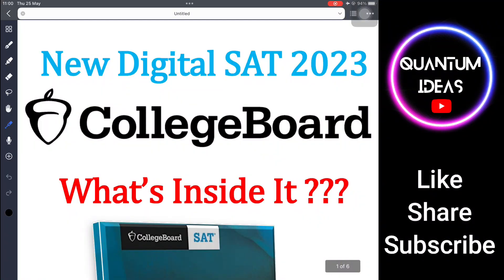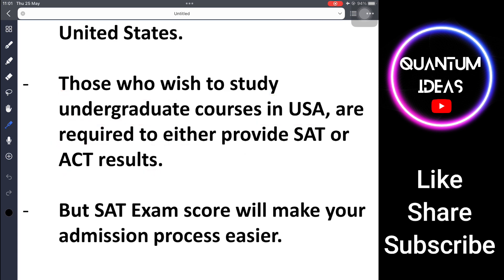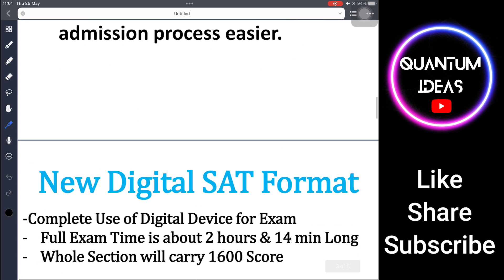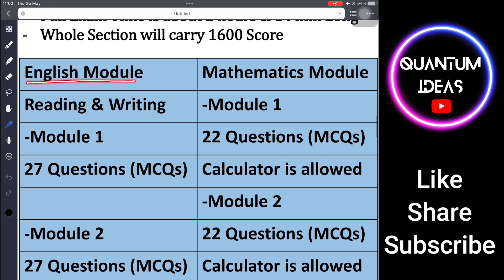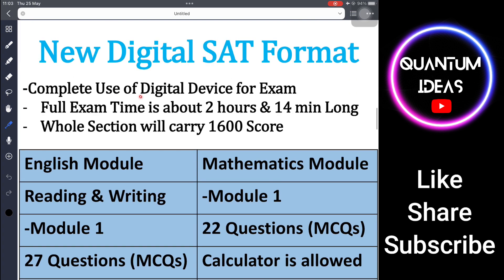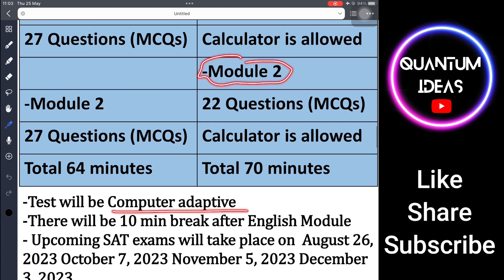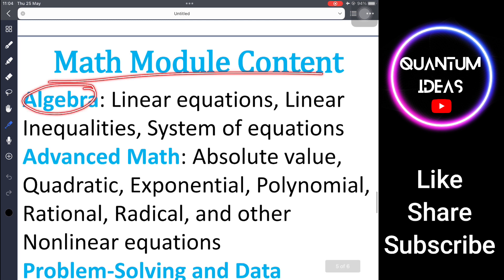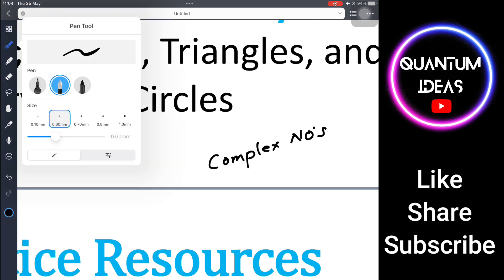[Eng] New Digital SAT 2023 | College Board | Quantum Ideas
New Digital SAT 2023 Modules | College Board | Quantum Ideas